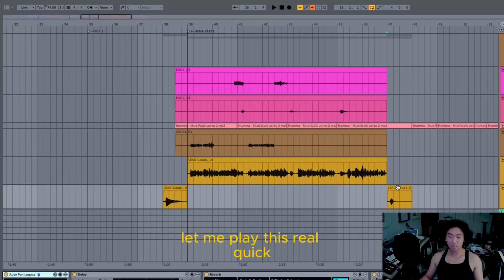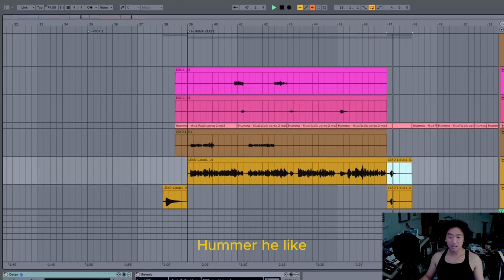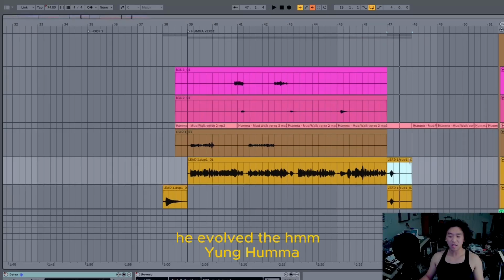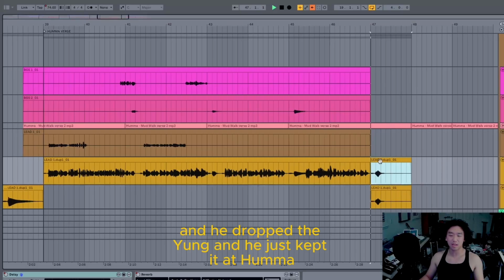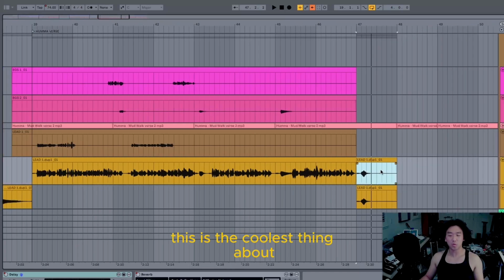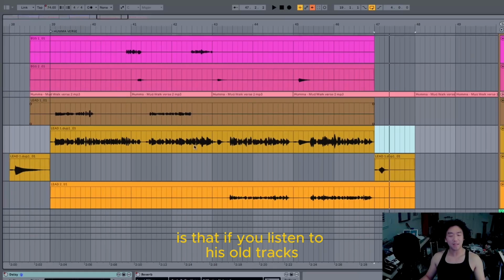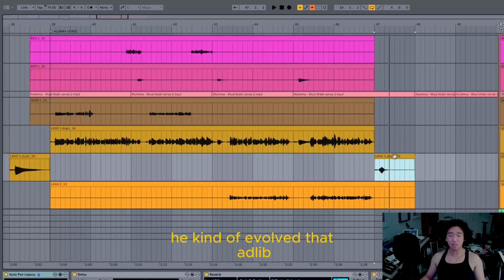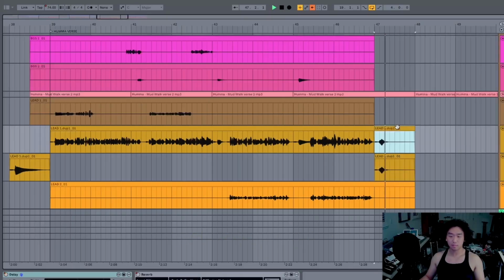breaking down the last song on my ep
yung humma appreciation post